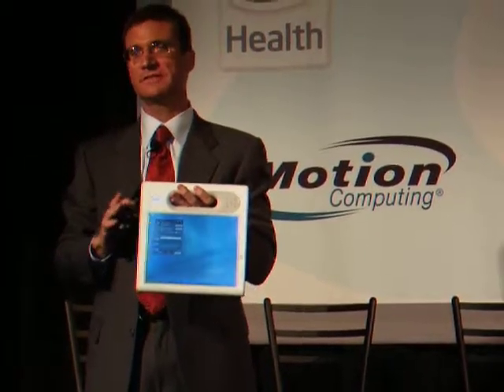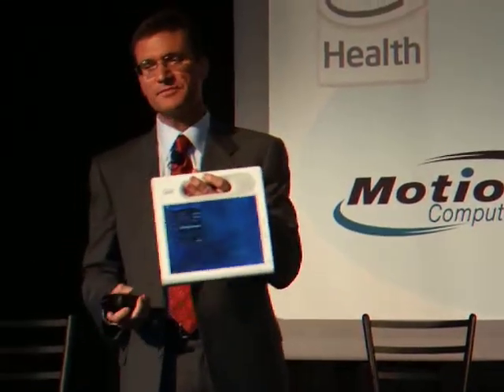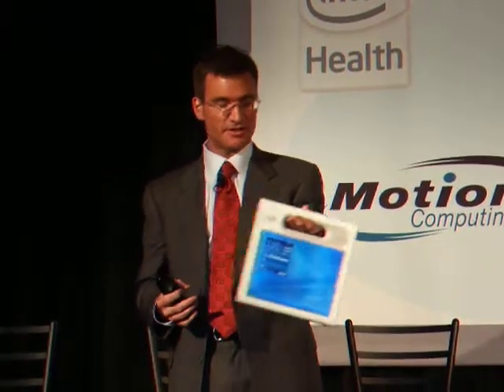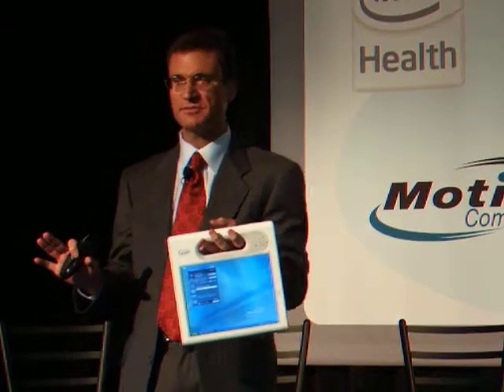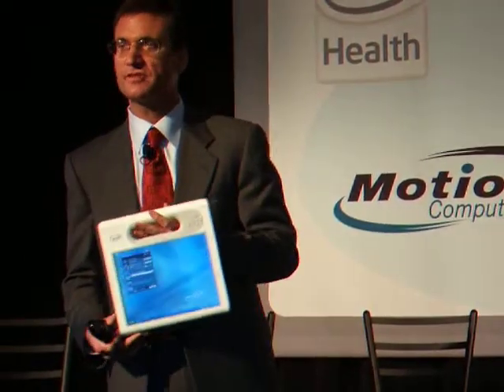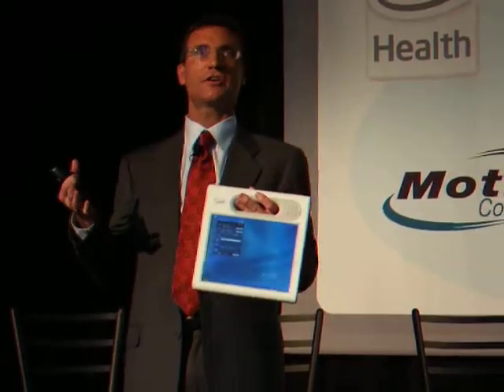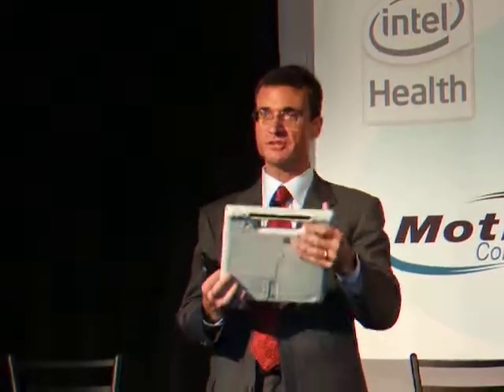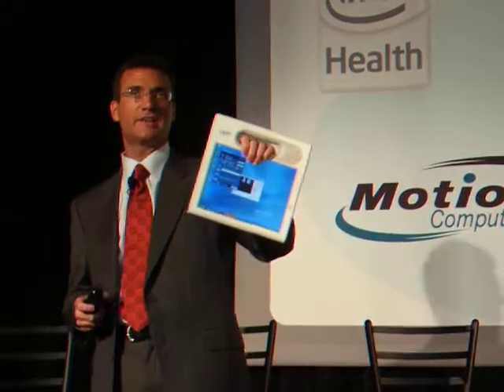Motion C5 mobile clinical assistant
The Motion C5 mobile clinical assistant (MCA) is introduced by Scott Eckert, CEO of Motion Computing, at a press briefing at the University of California San Francisco Medical Center, San Francisco, California.

Scott Mace